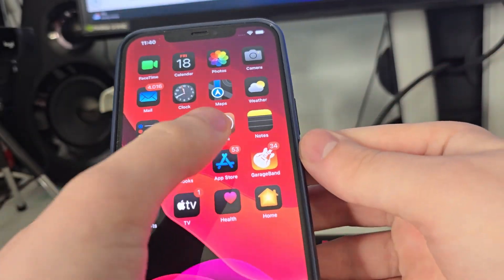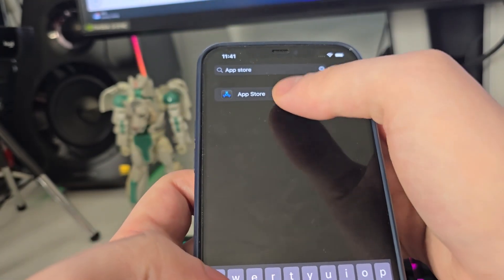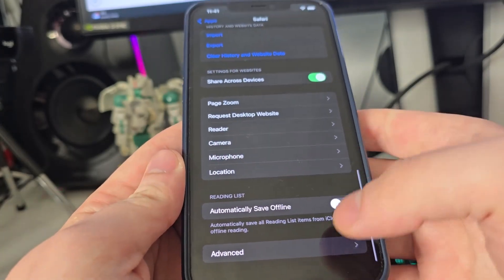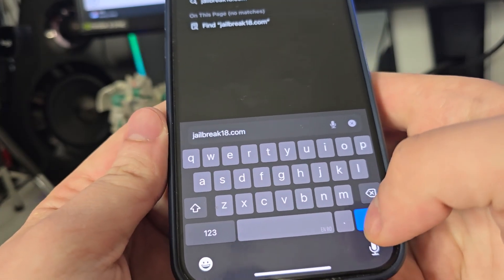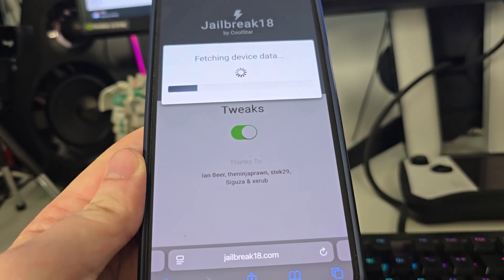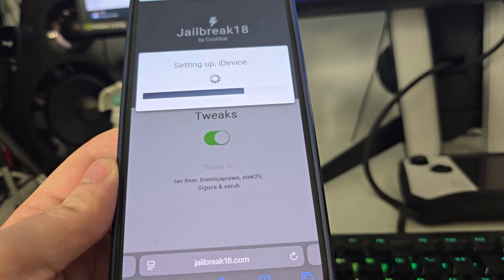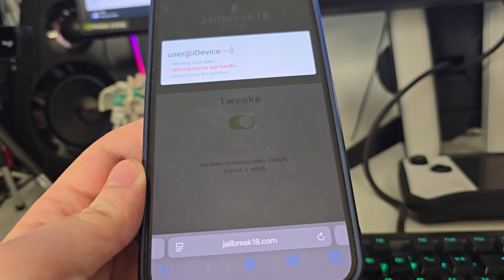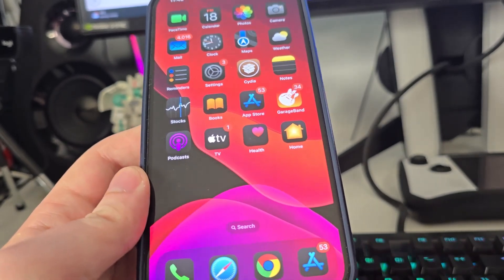iOS 18.4.1 Jailbreak - How To Jailbreak iOS 18.4.1 No Computer Untethered with Cydia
Today I will show everyone how to jailbreak ios 18.4.1. If you've been a fan to jailbreak ios 18.4.1 then this is for you. This version has come with a lot of improvements and security updates. Cydia is awesome because it allows its users to use different apps which are not available on the official store. Our team has tested rigurously this untethered version and it's the best ios 18.4.1. If you've got any more suggestions regarding ios 18.4.1 jailbreak then don't hesitate to let us know. Cheers!